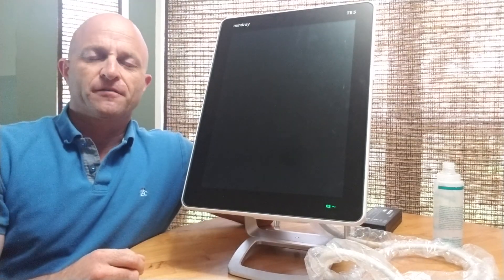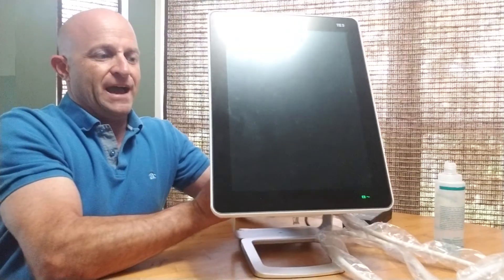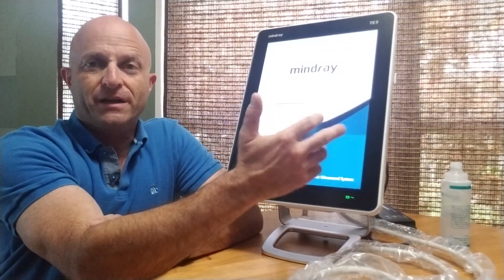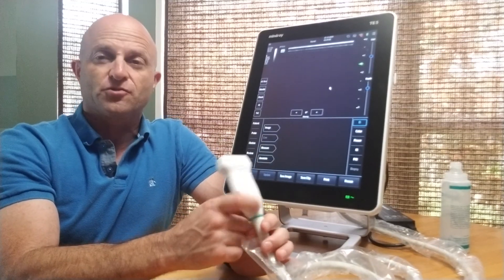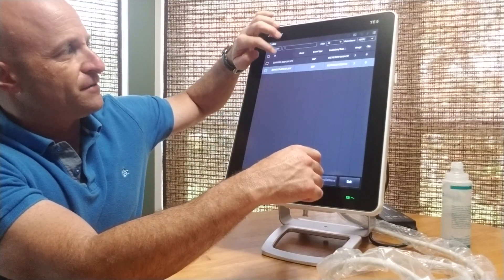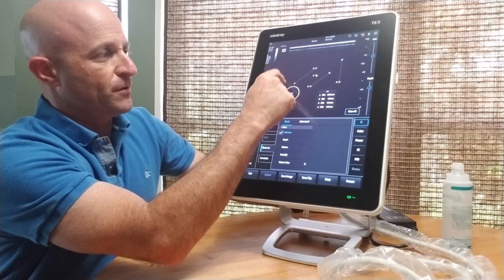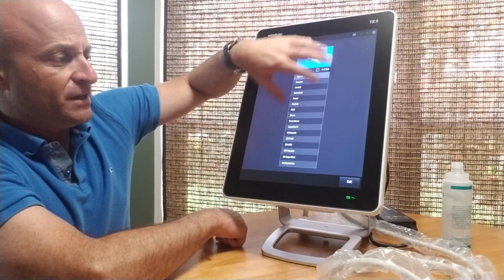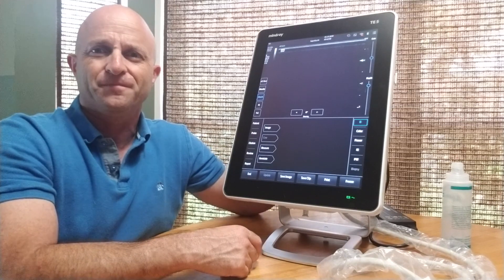Mindray TE5 MSK Ultrasound Review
Mindray TE5 MSK Ultrasound